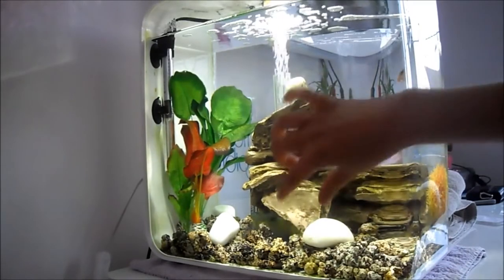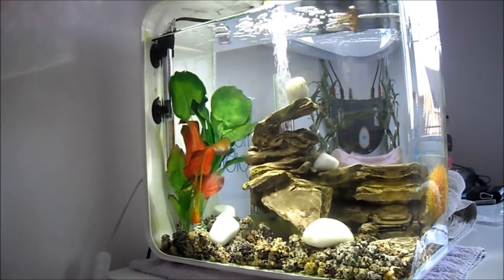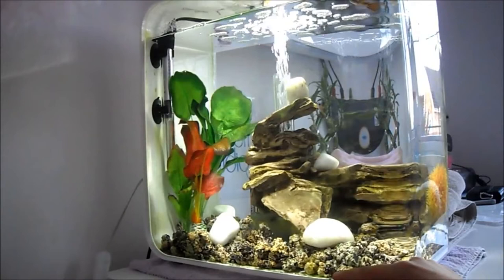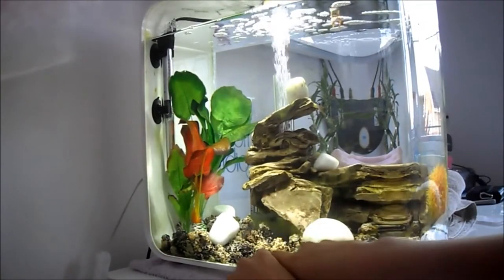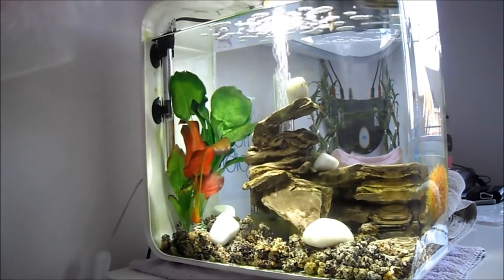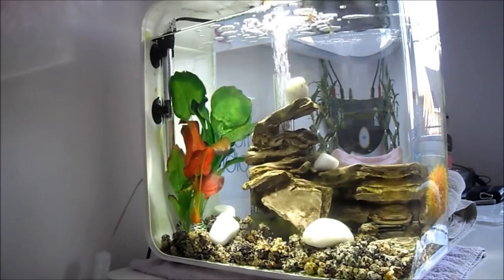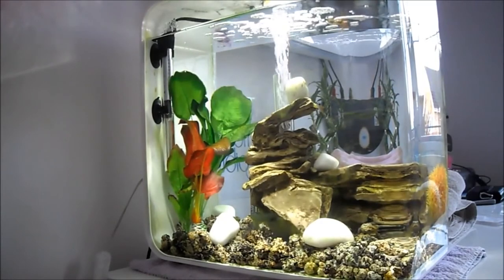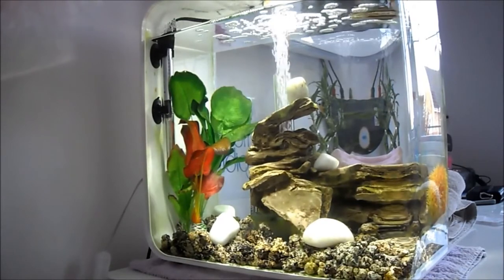BiOrb update: problems with the tank, and algae issues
Edited using Sony Movie Studio HD: Platinum Suite 12 & recorded with Sony NEX